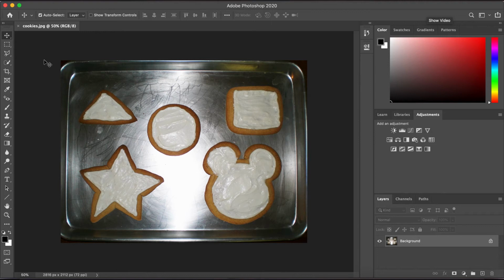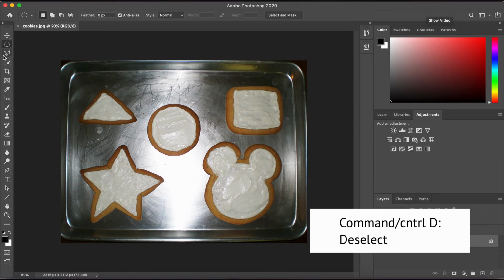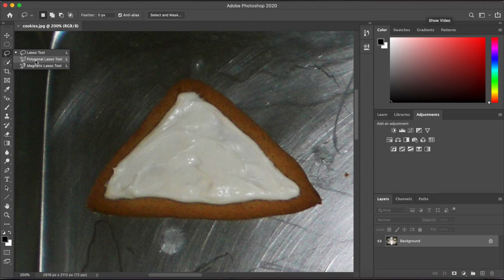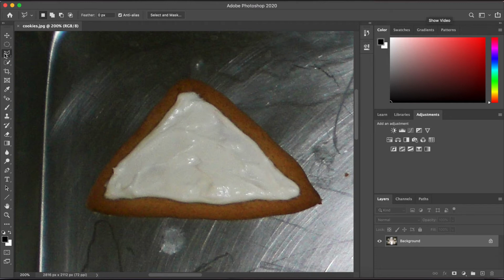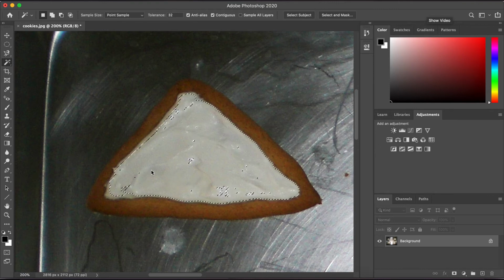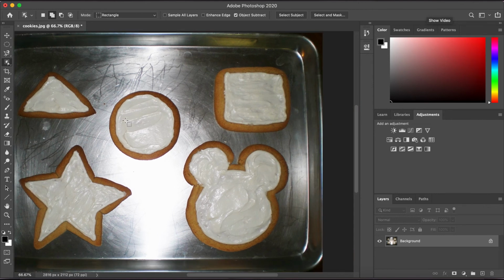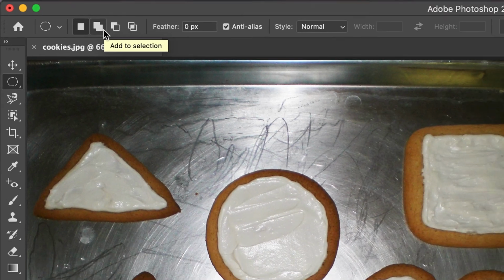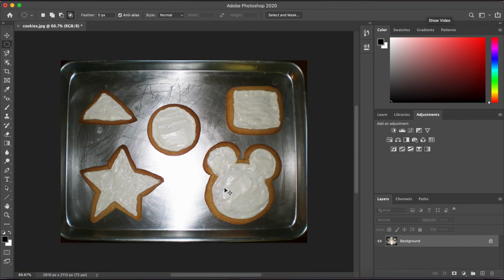Day 2 - Selection Tool Basics in Photoshop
In this video, we'll show you how to use the selection tools in Adobe Photoshop 2020.